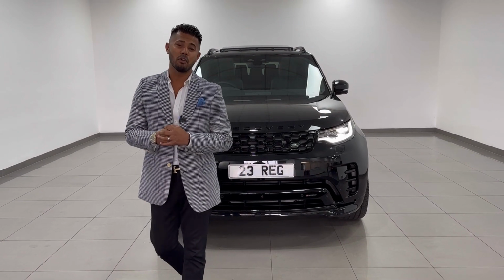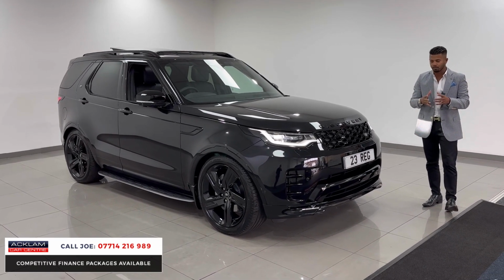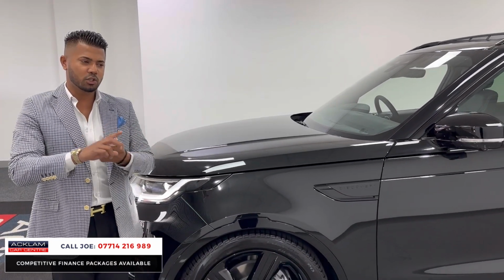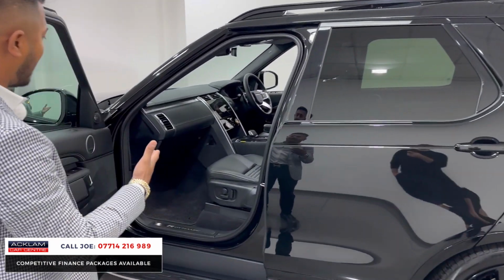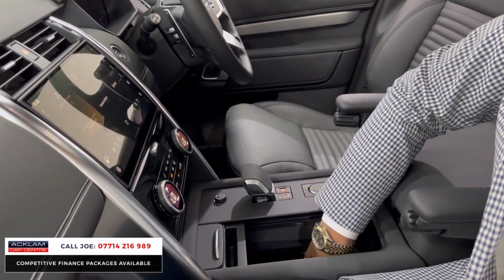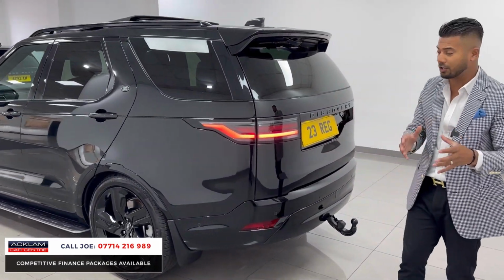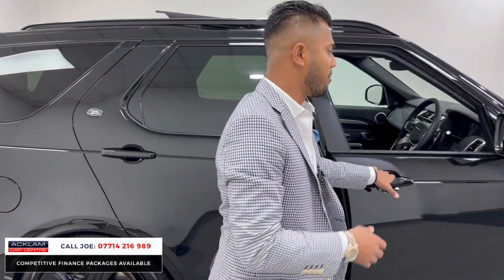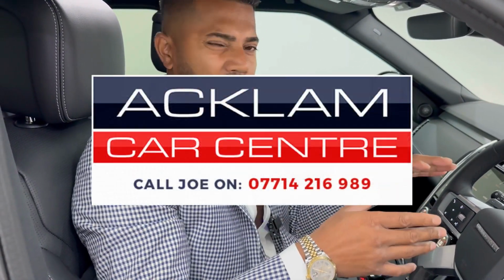2023 Land Rover Discovery 3.0 D300 R-Dynamic SE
The R-Dynamic HSE ticks every box. A premium 4x4 with the versatility of 7 full size seats, undeniable road presence & synonymous Land Rover luxury as standard. Showcased here in Santorini Black with 22” Gloss Black Alloys, Full Black Leather Interior & some key upgrades including Sliding Panoramic Sunroof & Electric Towbar